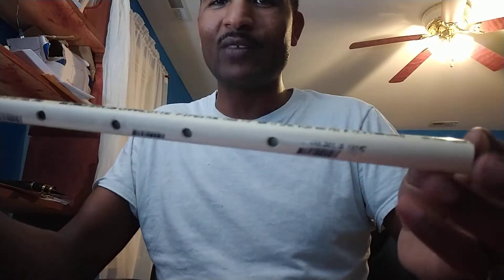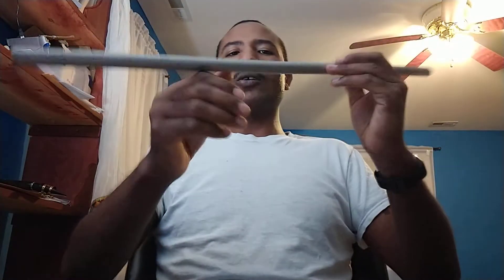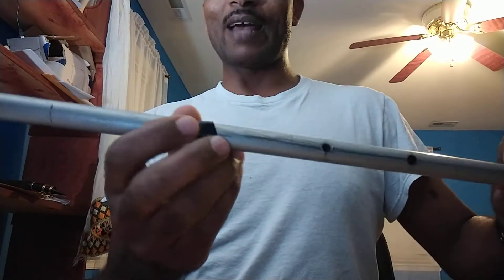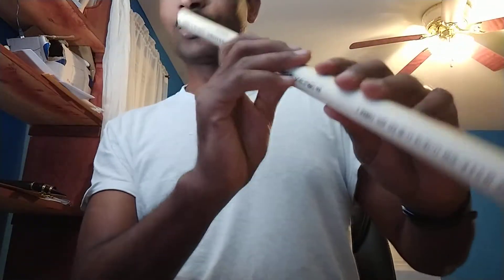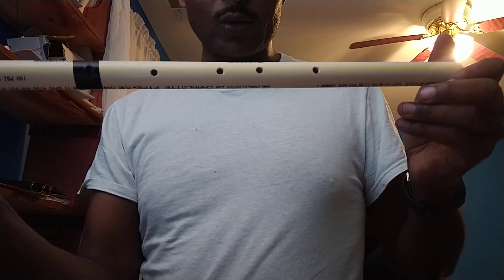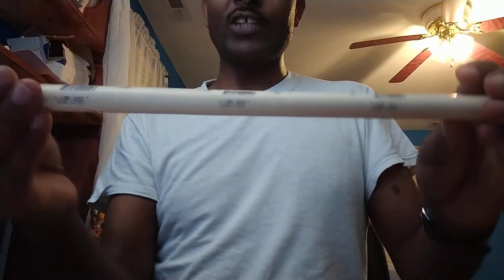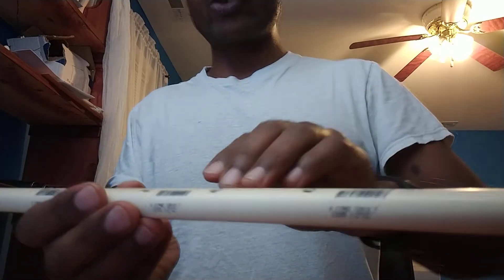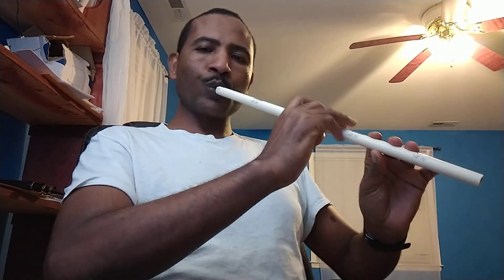Ethiopian Flute #6/7(1)